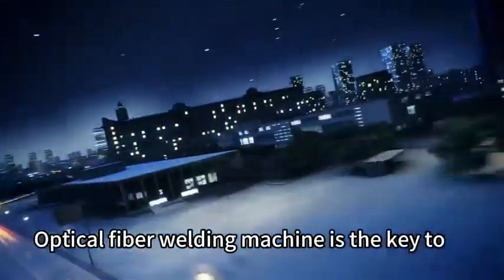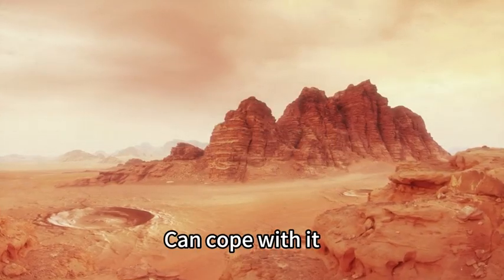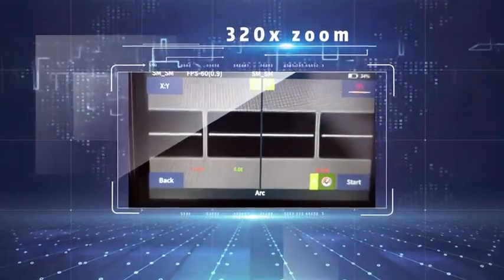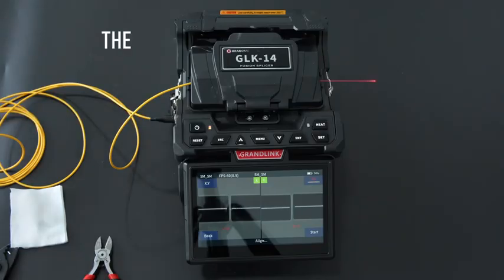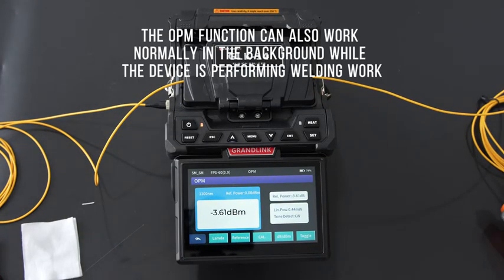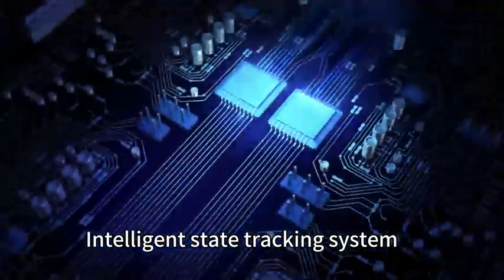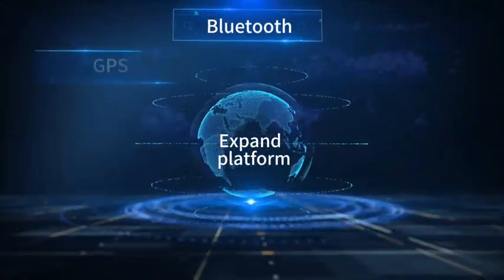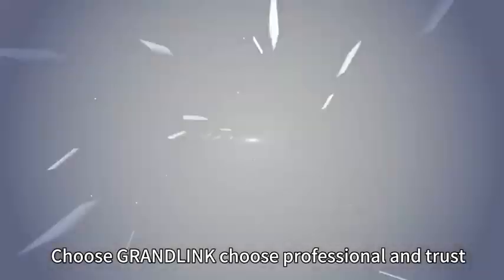Big news of NOVKER GLK-14 splicer machine workshop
NOVKER fusion splicer is now available for overseas !
This is a project machine certified by the Chinese government.
It has been on the market in China for 2 years and has won many fiber optic project championships, received good feedback, and obtained high cost-effective certification.
Now starting in June, we will open the overseas market and welcome everyone to purchase.
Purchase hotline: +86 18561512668